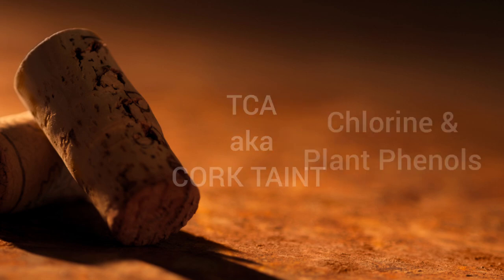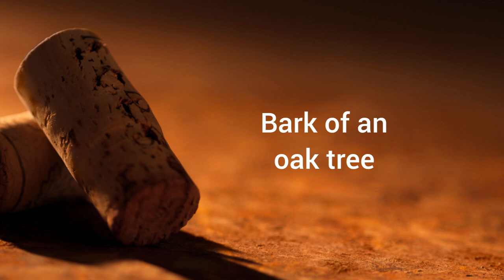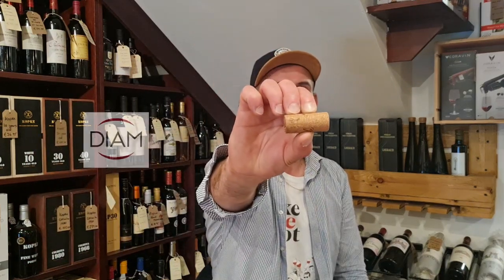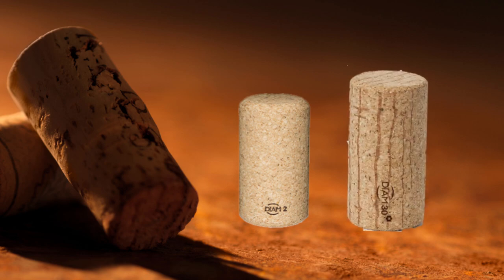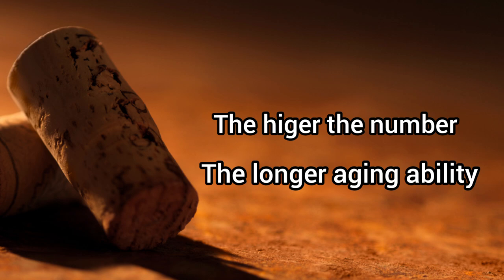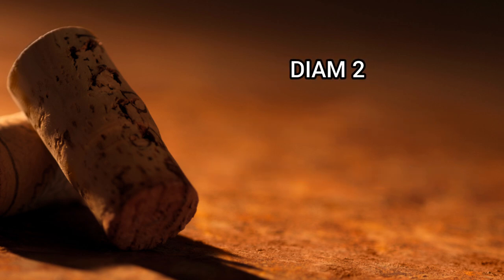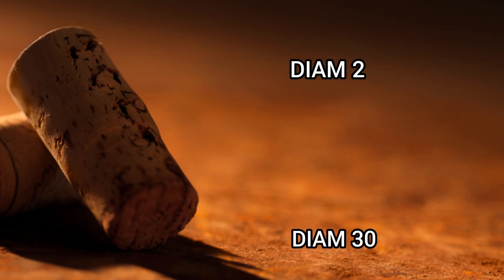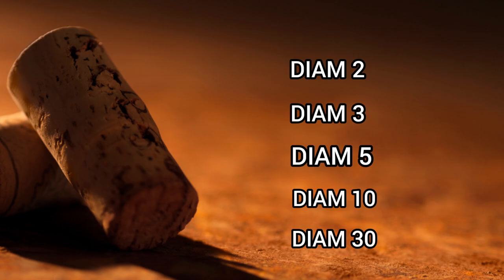How does Diam cork work? What is corked wine?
If you ever experience that your wine smells of mouldy cellar or more likely musty cardboard, it means that you wine was corked. How wine became corked? Corked wine is affected by fungus trichloroanisole, simply called TCA. That TCA also called cork taint is a chemical compound and is caused by crossing chlorine & plant phenols, which are organic compounds. As corks are made of bark of an oak tree TCA can rise there but also in a oak barrels or wooden pallets that can by found at the winery. But what is DIAM. Diam corks like any other corks are made from a bark of a cork tree. Diam corks are high technological corks treated by patented  DIAMANT® process. The key part of that process is extracting TCA and other compounds by supercritical CO2 that deeply penetrating honey structure of the cork at controlled temperature. Diam cork are available in different levels/sizes, the higher the number the longer aging ability of the wine. There are DIAM 2, DIAM 3, DIAM 5, DIAM 10 and DIAM 30.
Diam is also producing corks for sparkling and fortified wines and more information can by found on their website below.

Fun fact, did you know that screwcap wines can be also corked, especially at low hygienic winery as cork taint can easily contaminated. The other interesting fact is that cork wine is drinkable.